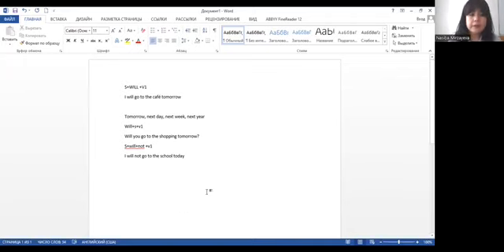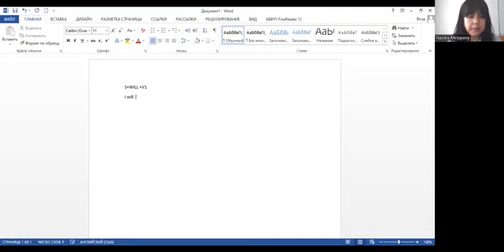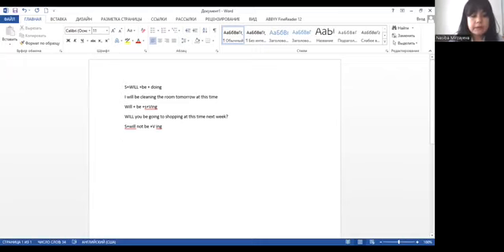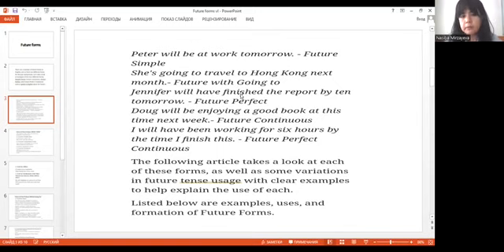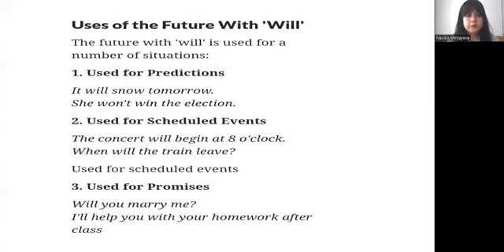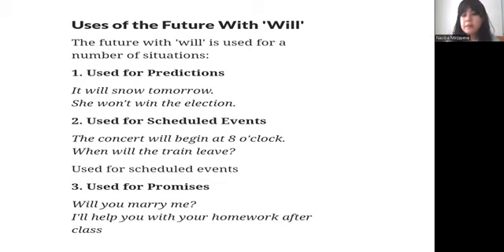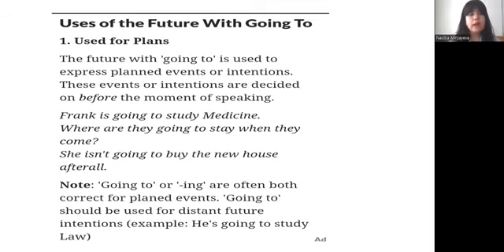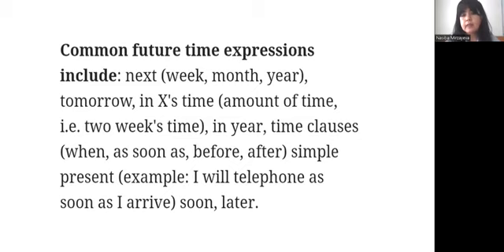Mirzayeva N. -Future forms